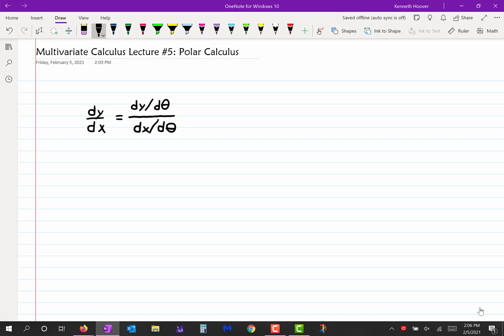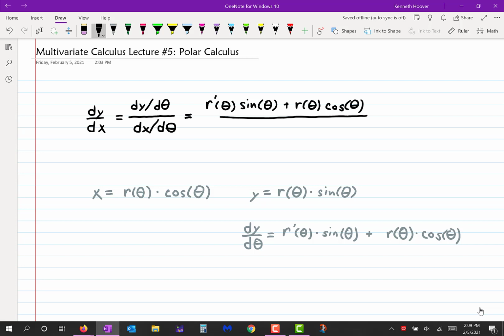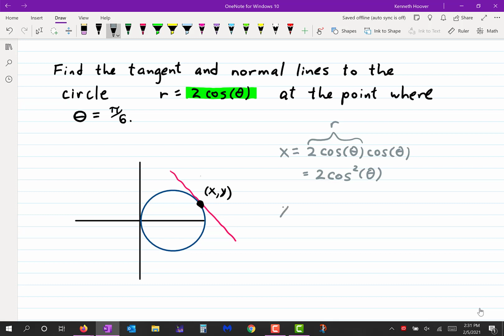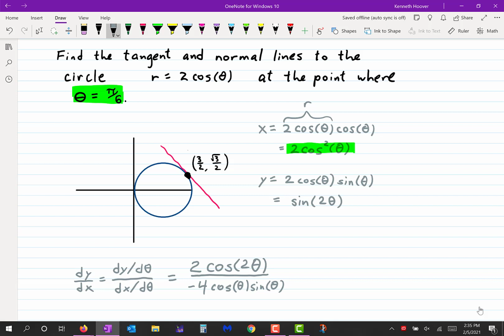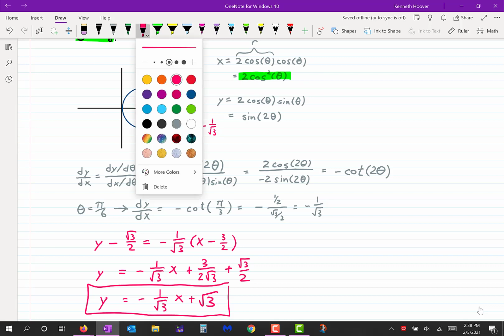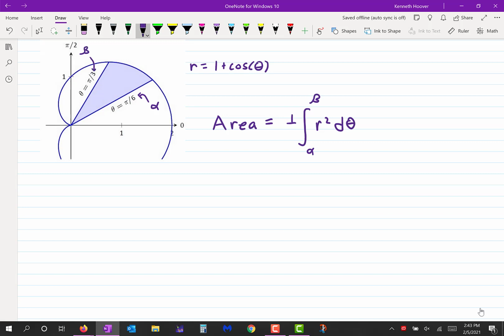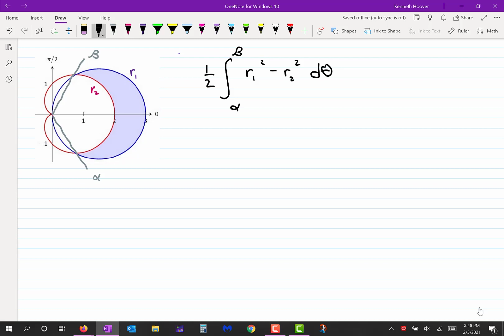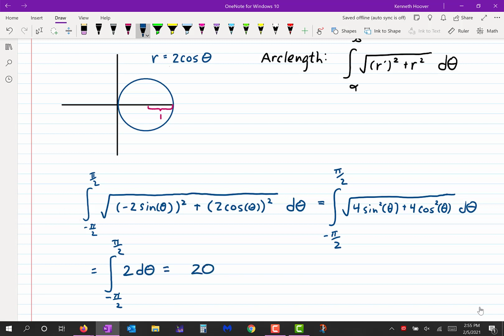Multivariate Calculus Lecture 5 Polar Calculus